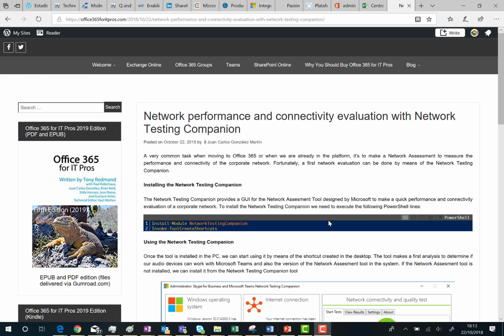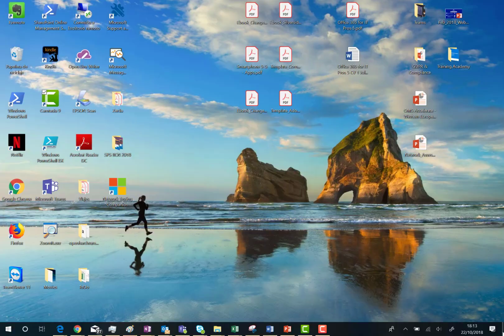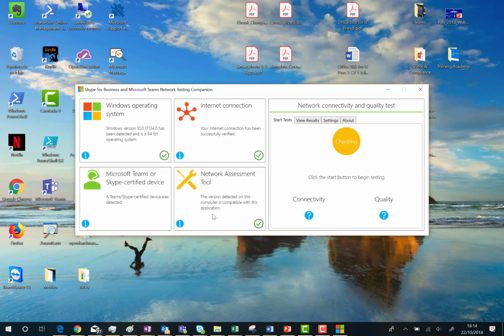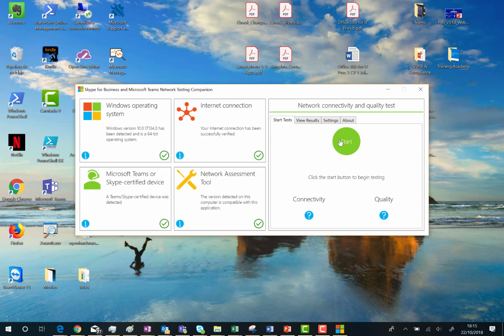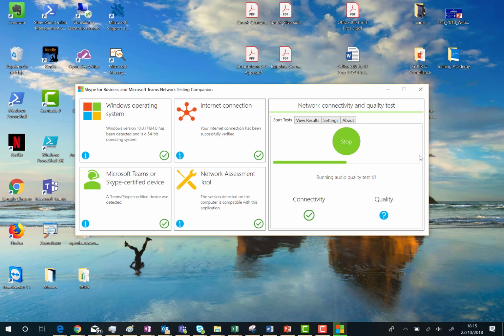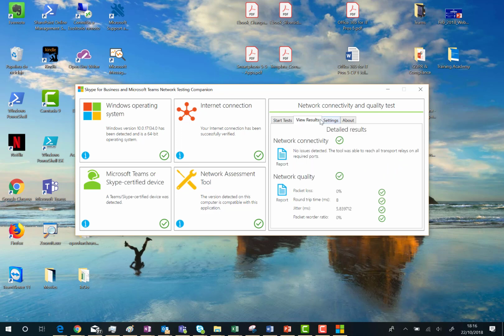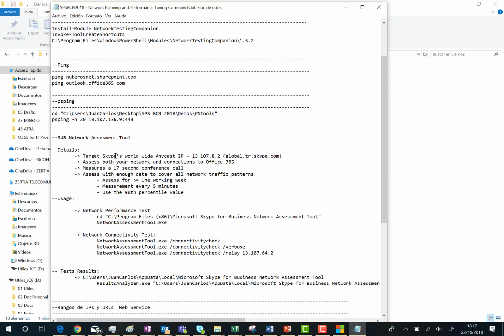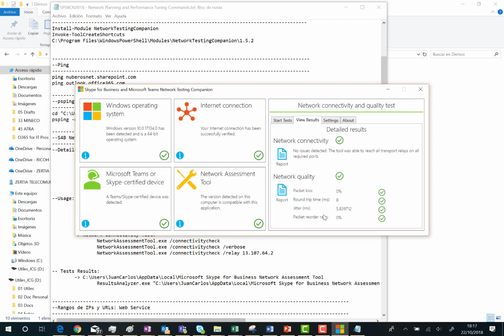Office 365 - Network Connectivity and Performance Evaluation with Network Teting Companion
Network Connectivity and Performance Evaluation with Network Testing Companion.